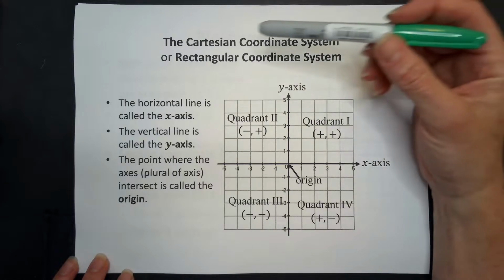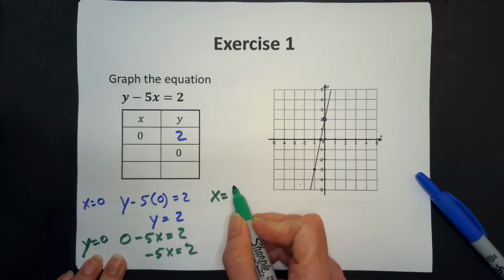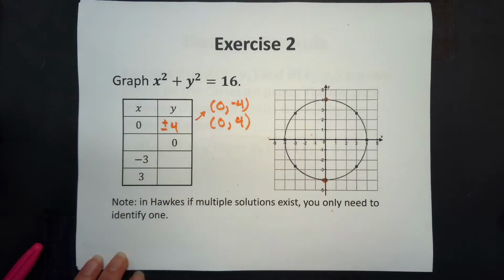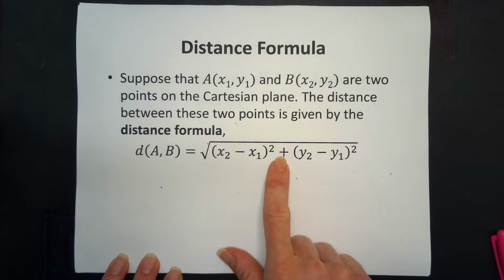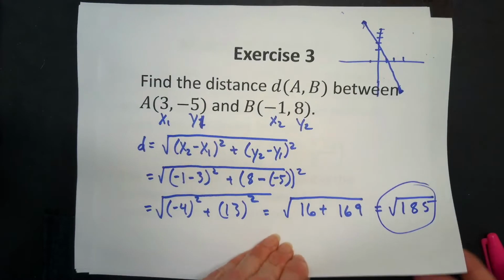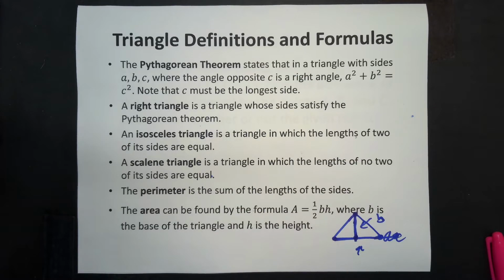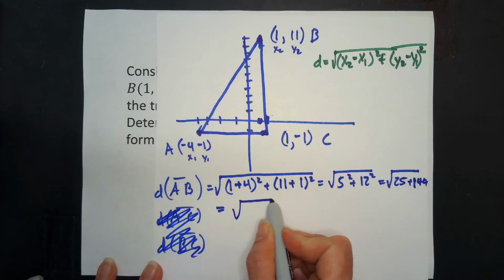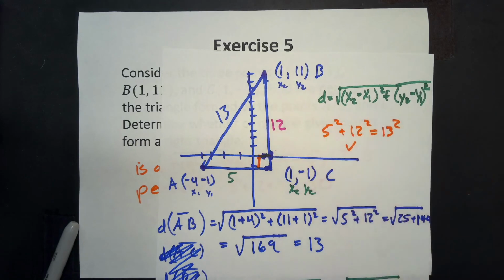College Algebra Section 3.1